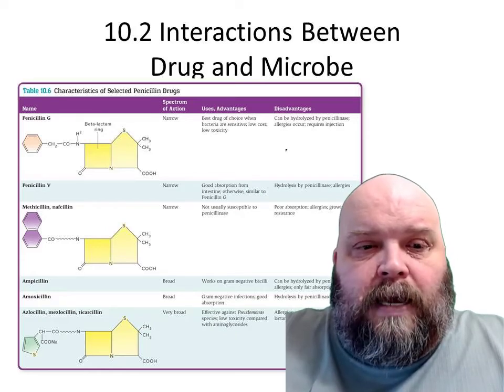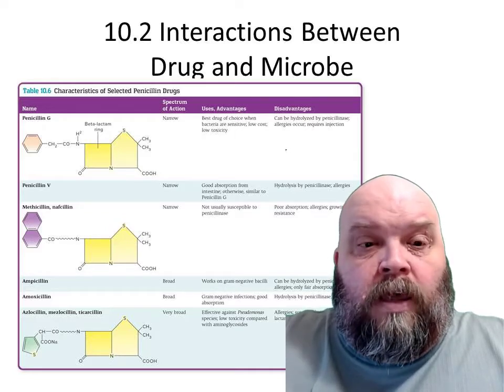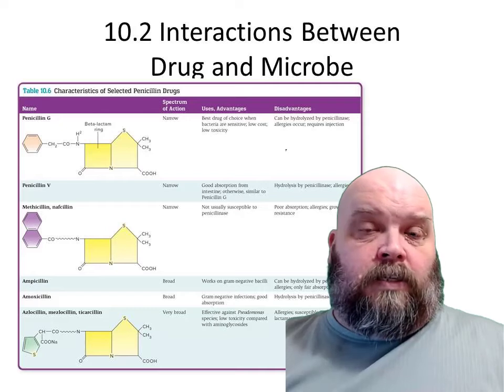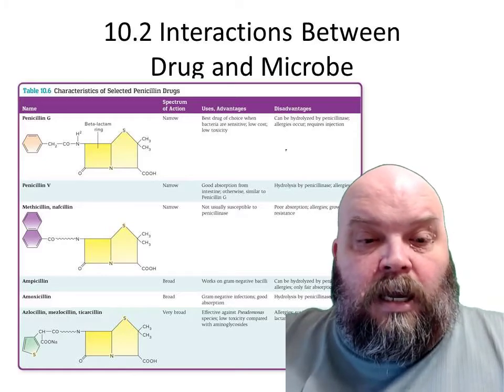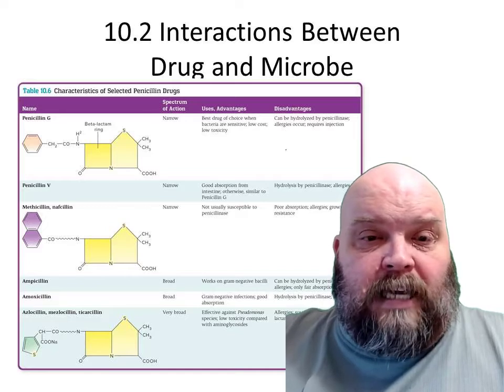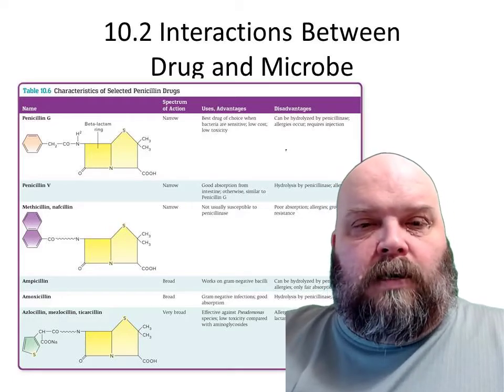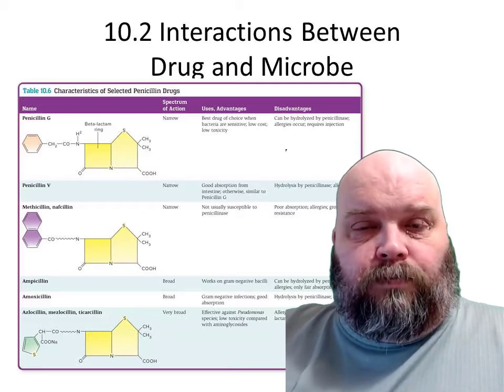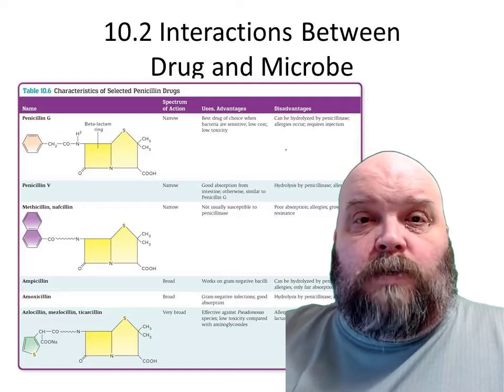Micro for Health Sci Lecture 10 2D